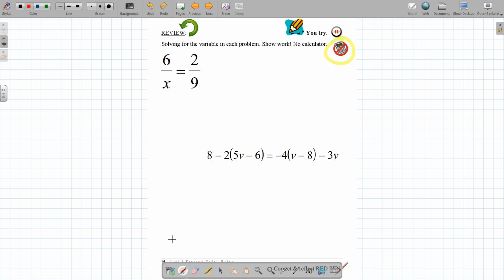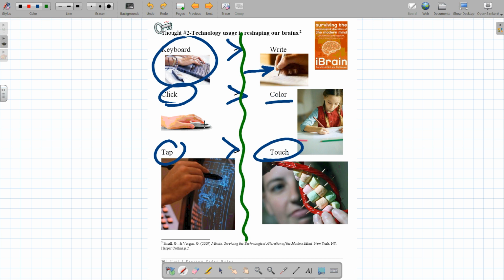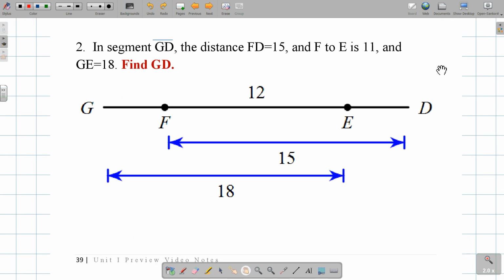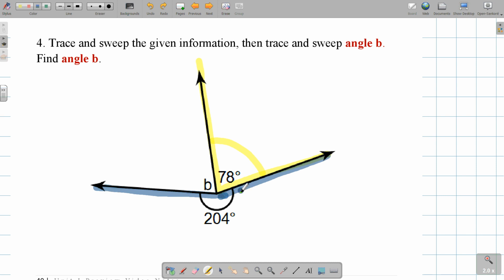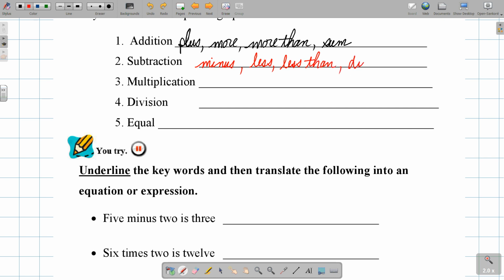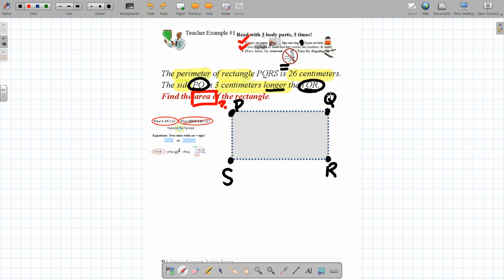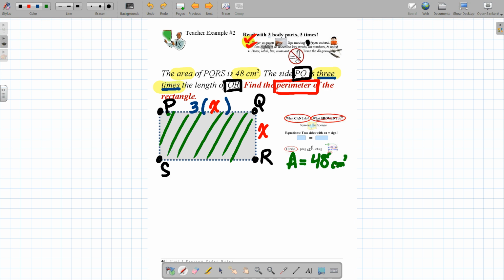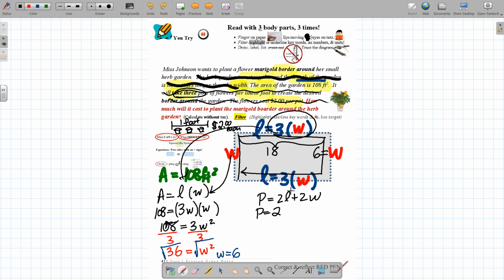2017 2018 Preview Video 1 4 Brain in hand problem solving